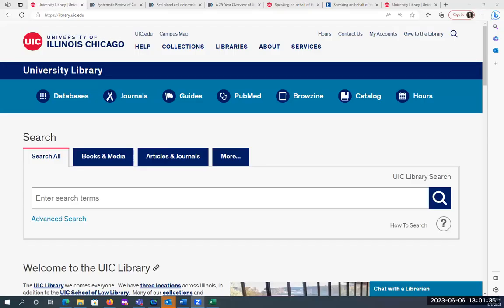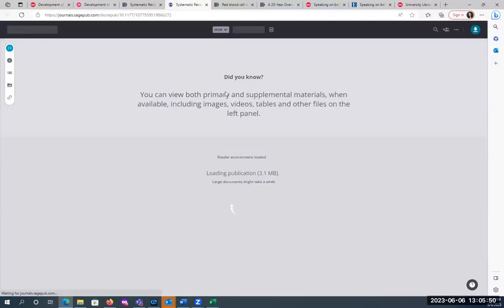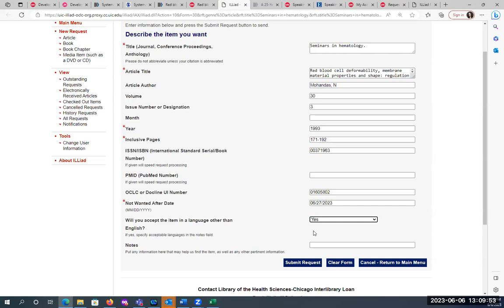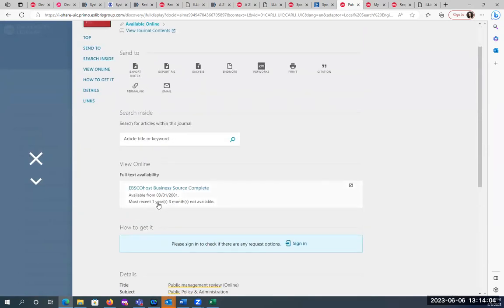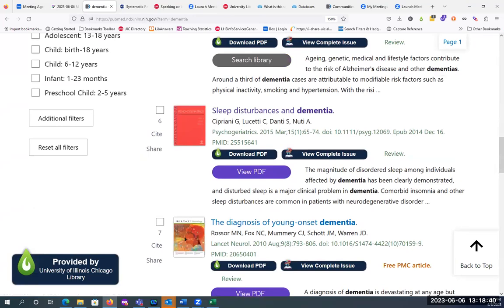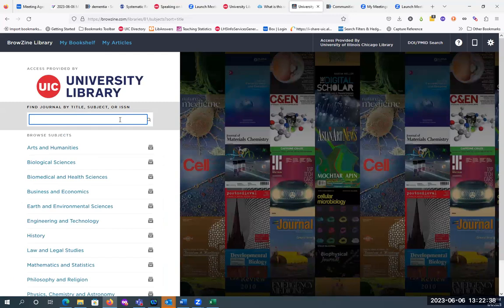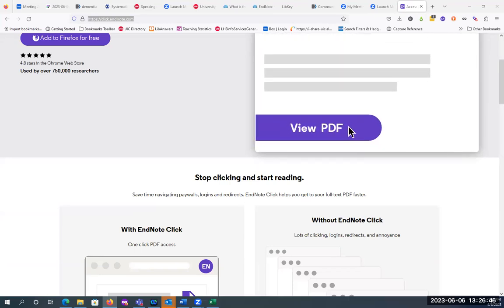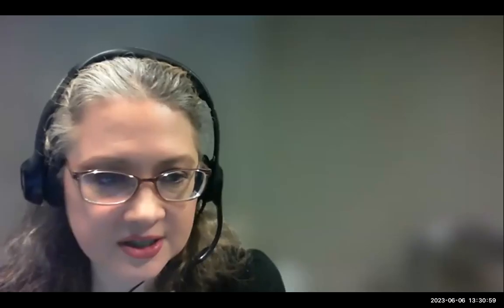How to Find Full Text Articles: a 30 minute workshop, Summer 2023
This workshop will give you an overview of accessing articles through the UIC Library website and how to request articles that are not available online.